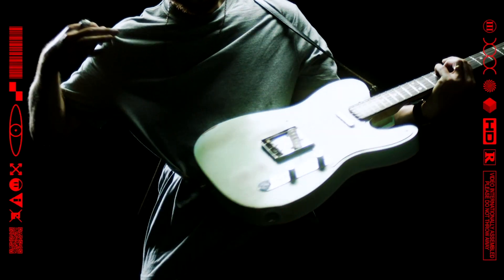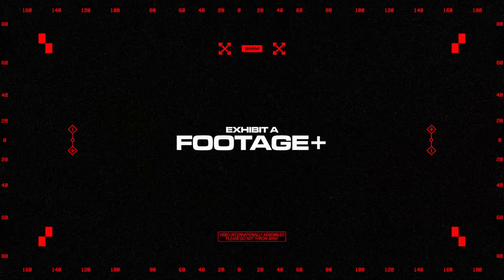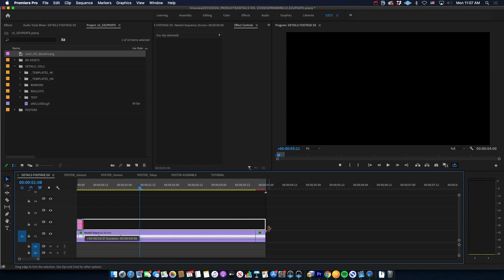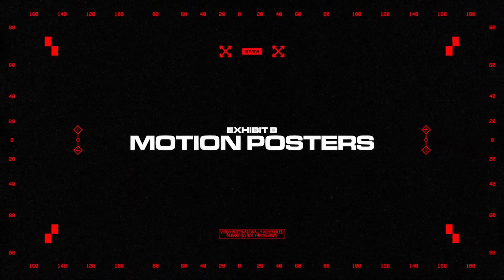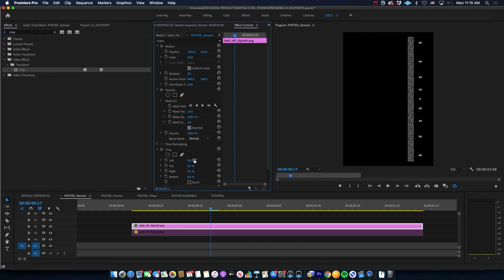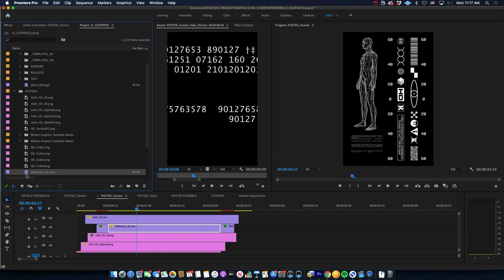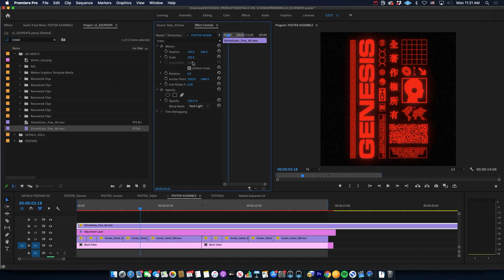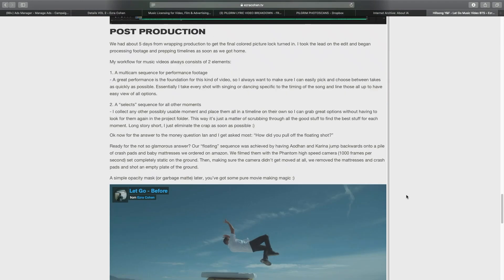How to make animated motion poster videos...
Save 20% with code YT20

00:00 Intro
00:17 Using with Footage
00:48 Creating Motion Posters
01:45 Free Sample Pack

Sometimes it’s the smallest details that can so often take a film or visual from 90% to 110%. So I’ve partnered with good friend and great designer, Gabe Cross, to bring you VOL 2 of the DETAILS series.

This time, better than ever...

With 60+ brand new elements and a whole new set of gorgeous templates to make drag-and-drop design easier than ever...

These elements are compatible with all major softwares and couldn't be easier to use! See your compositions transformed in a couple clicks. You can even change colors with a Tint effect or add any of your other favorite filters for even more customization!